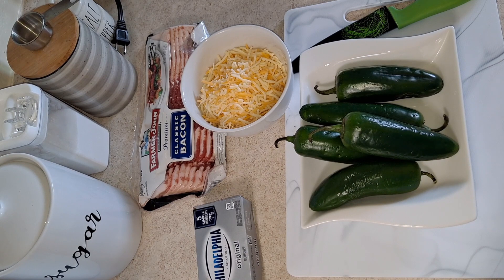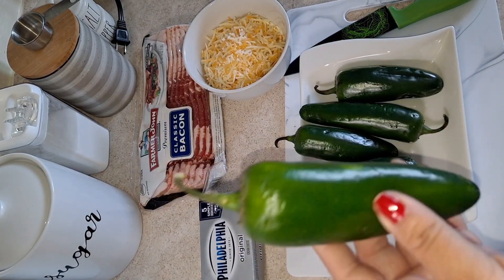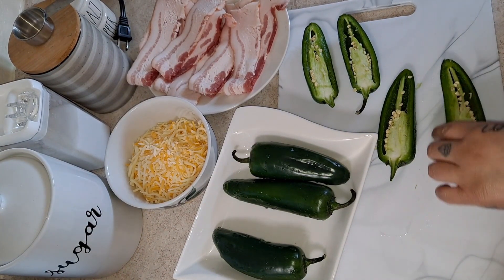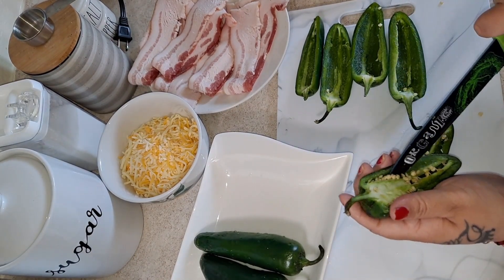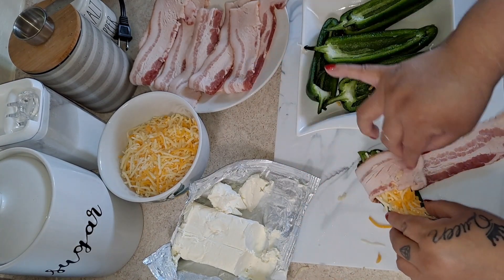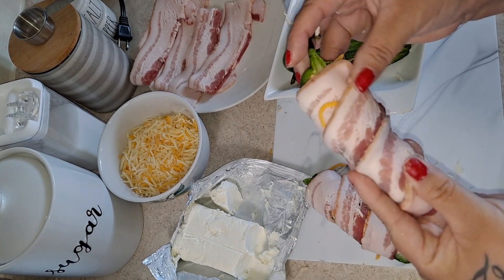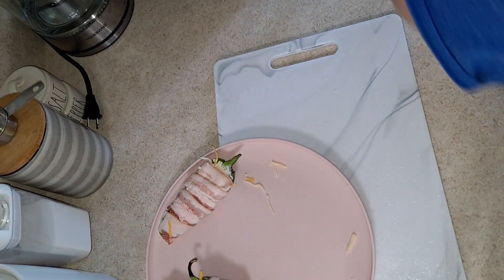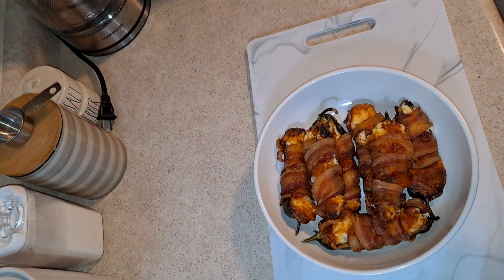Bacon wrapped jalapeños poppers •Air fryer/verosrecipevlogss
Hello 👋welcome back to another recipe and today im sharing a delicious and easy to do Bacon wrapped jalapeños poppers , Made in air fryer!!

Ingredients ↙️
8 jalapeños
Cream cheese
Bacon
mixed cheese
Don't forget your AIR FRYER 😉

SNAPCHAT 👻VIIQUEEN